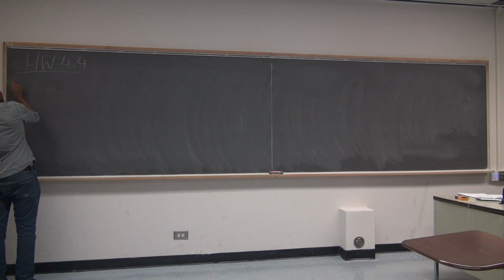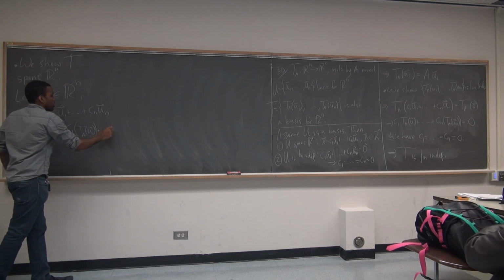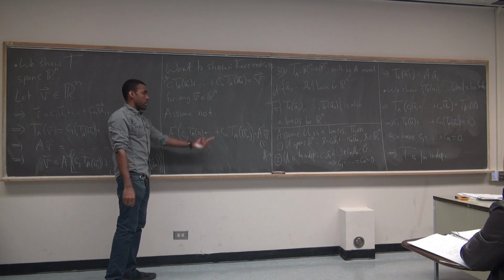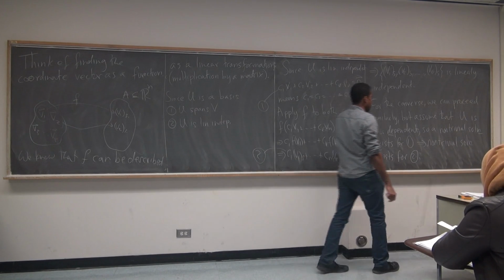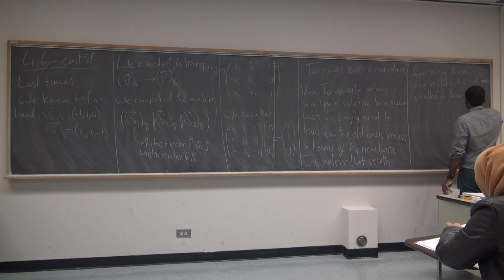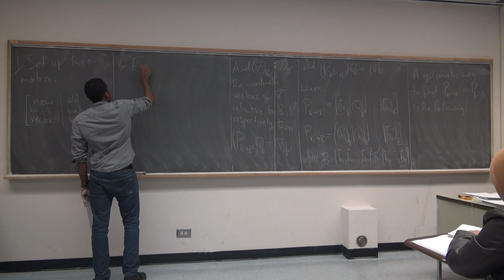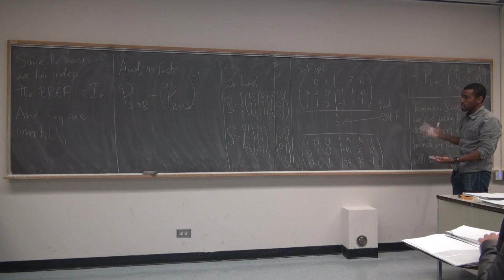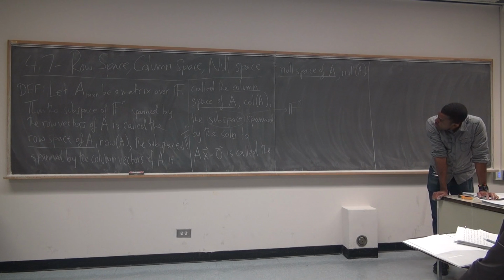Math 346 Lecture 18 - Change of bases continued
Be sure to go through the last example in the last lecture before watching this. You may be confused otherwise :p We pick up right where we left of and moved kind of fast after going over some homework problems.